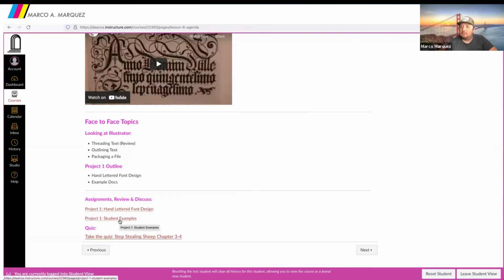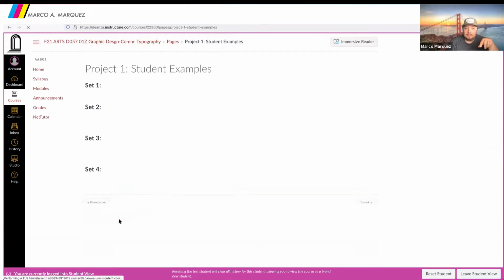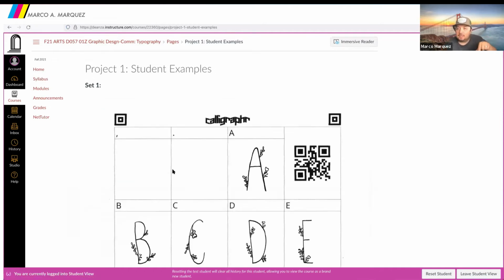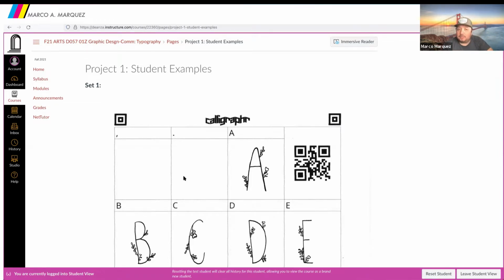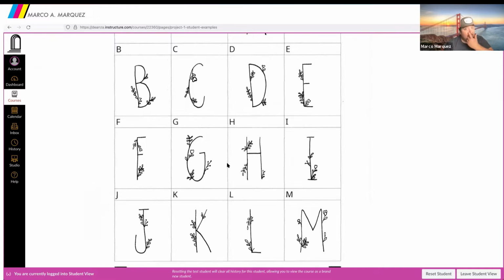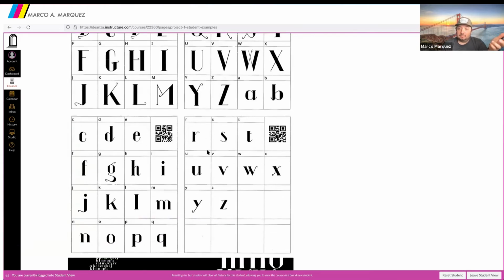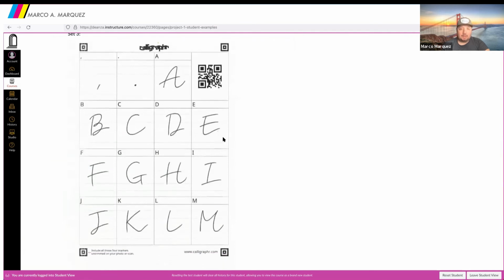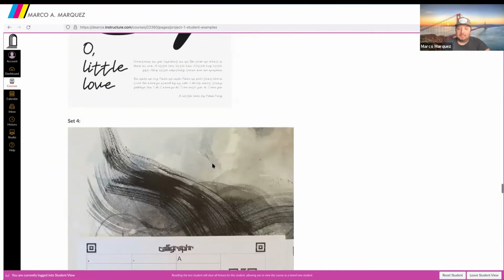Art 57 Project Examples 1